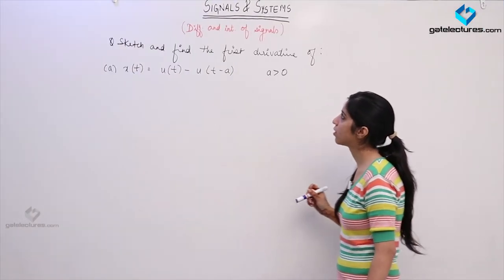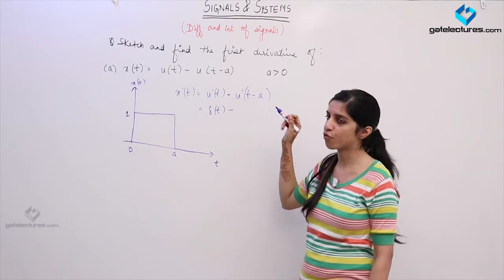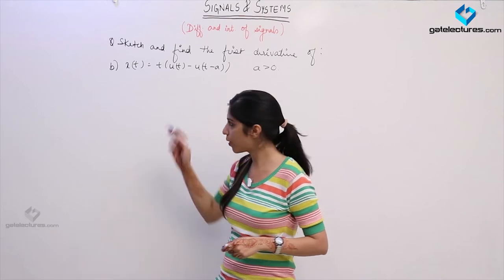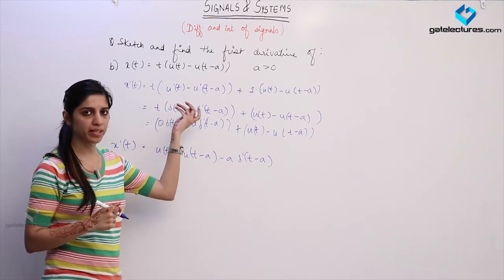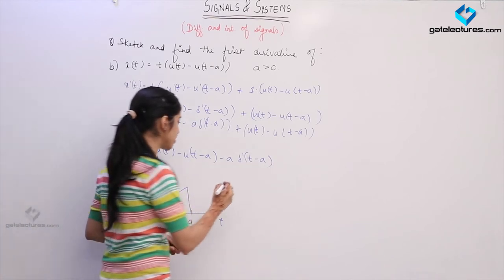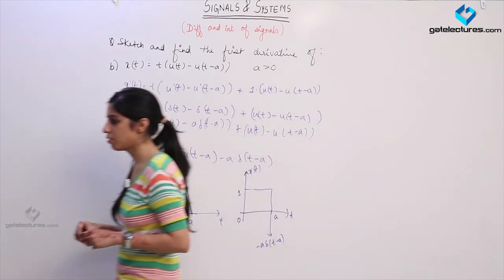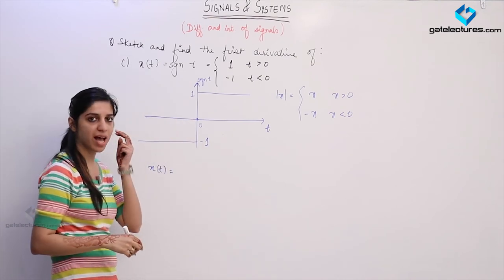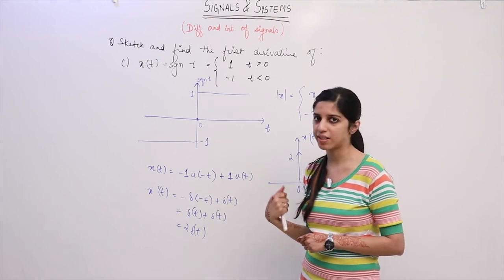Signals and Systems 09 Examples on derivative of Continuous signals